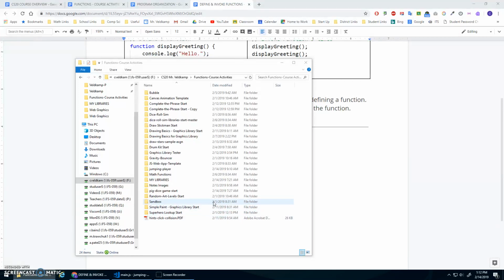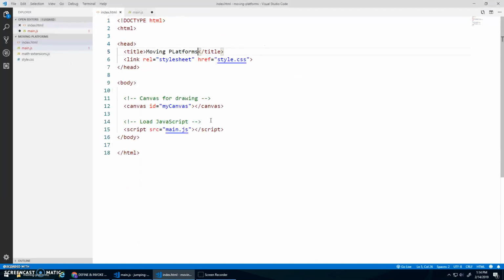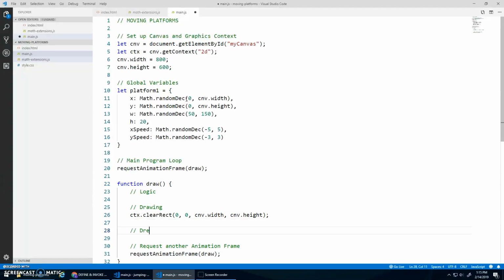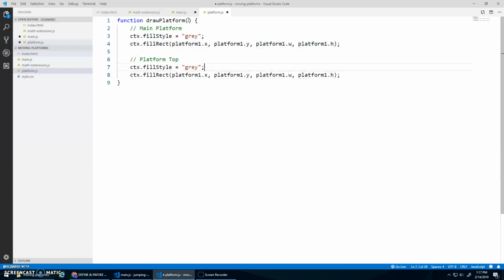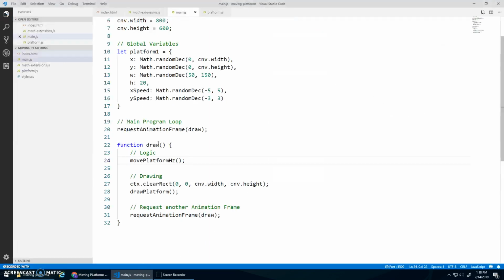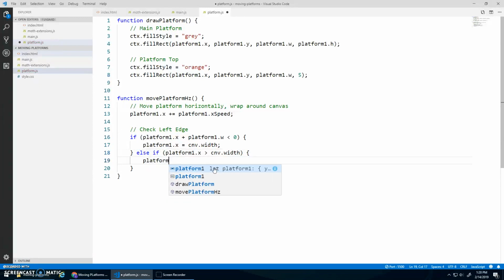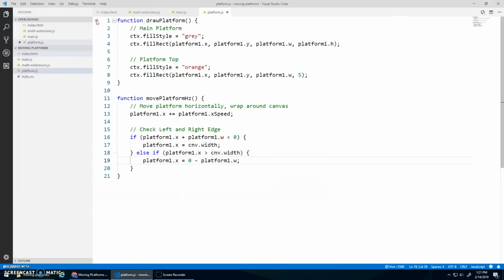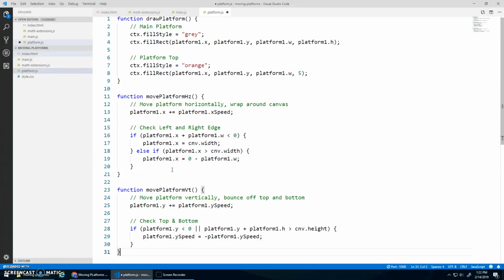moving platform functions